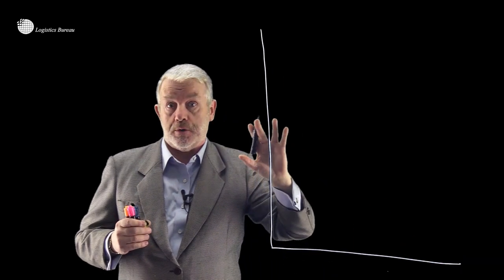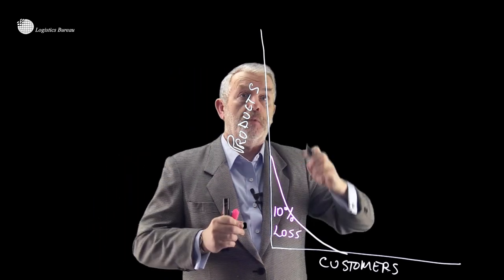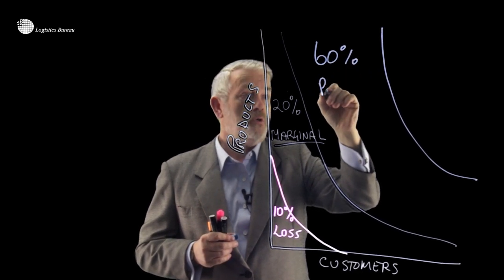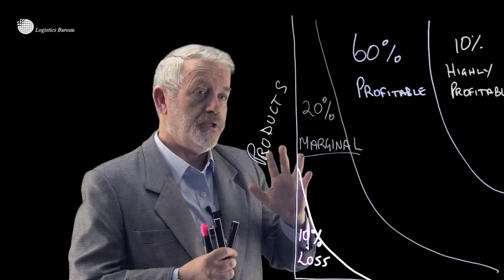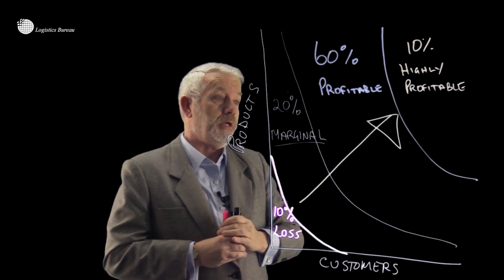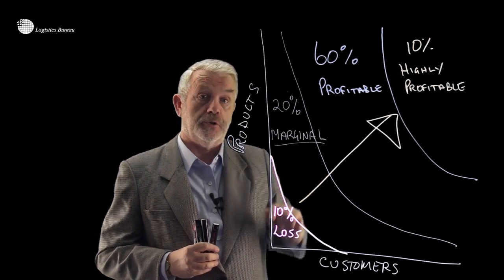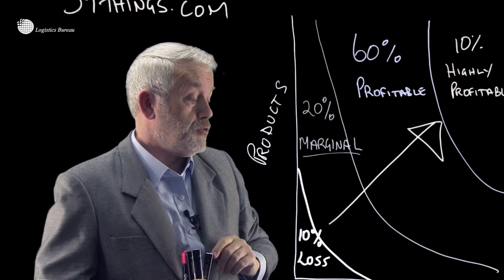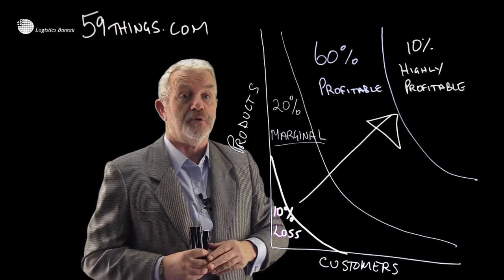Is YOUR Supply Chain Profitable? How Do You Know?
Are all of your products and customers profitable?

Understanding Supply Chain Profitability is an essential skill for any Supply Chain manager.  It's often referred to as 'Cost to Serve'.  And I would have to say it is the #1 technique for driving improved Supply Chain

If you look on my Blog you'll find 'Cost to Serve' under the list of topics on the Right Side of the screen.  You should find lots more tips in there

👇 TIMESTAMPS (in case you want to skip) 👇

0:00 Intro
0:35 Products and Customers analysis for profitability
2:43 59things.com
4:28 Outro